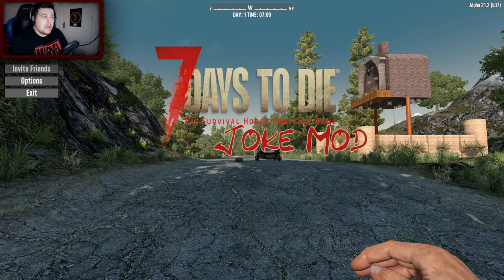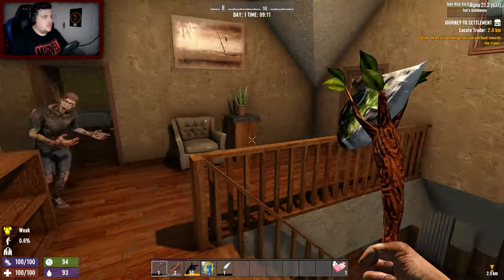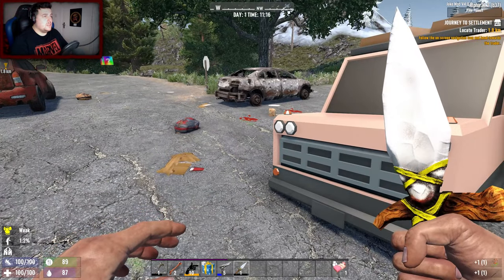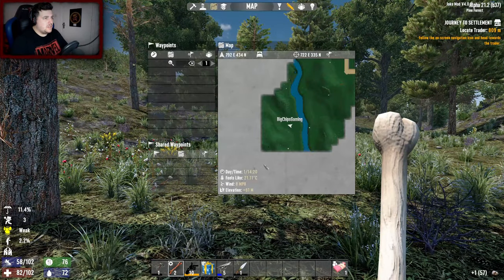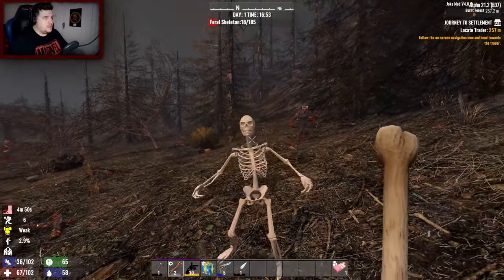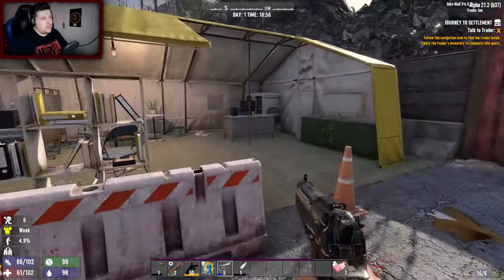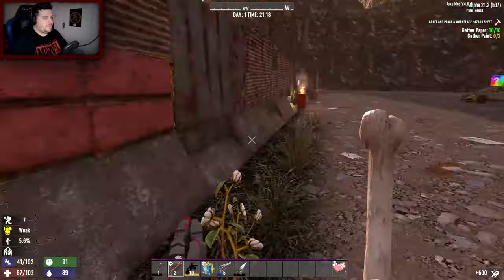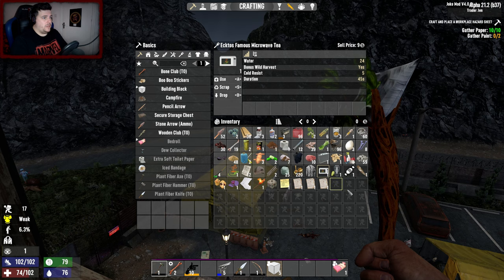DAY ONE! (FUNNY & DANGEROUS) in 7 Days To Die - JOKE MOD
WHACKY, SILLY, FUN! what more could you ask for? 😁

ABOUT THE JOKE MOD
his mod is about 85% a joke, 10% serious, 5% butterscotch ripple. It has been an idea for years and is finally a realization. It literally started as a joke and grew from there. The mod has been made so that players can have a serious playthrough and not just log in for 5 minutes, have some laughs, and never play it again. Although some people might still do that. Rude!... CREATED by RizzoMF and Zilox